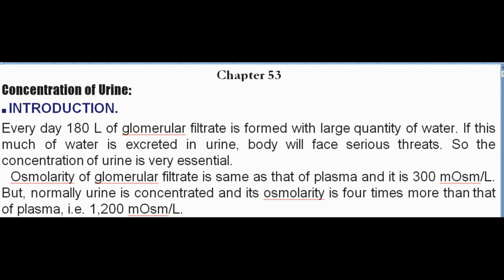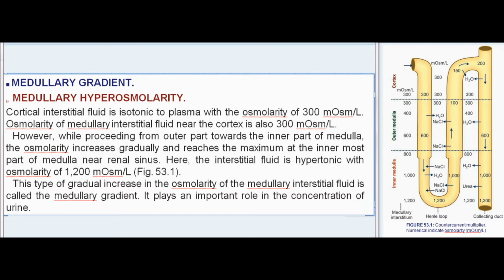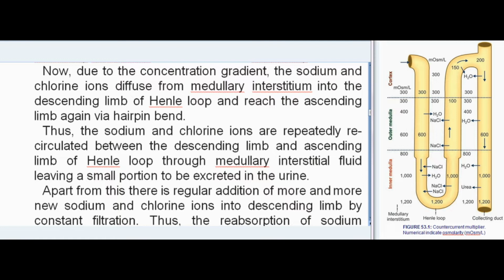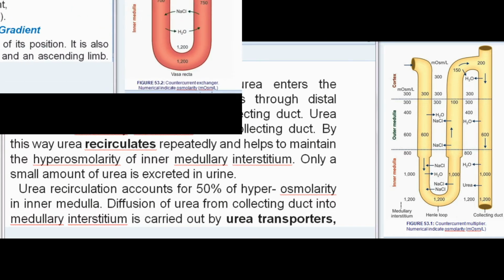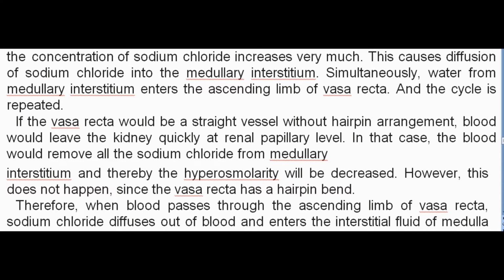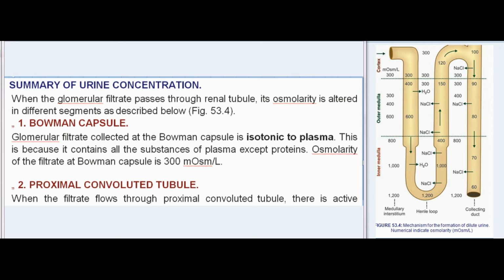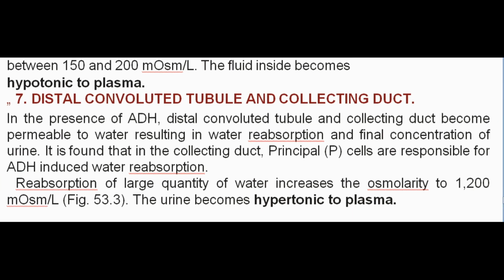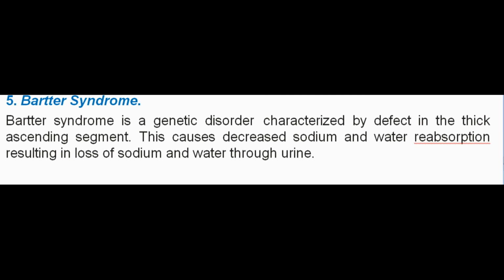Essentials Of Medical Physiology: RENAL PHYSIOLOGY. Concentration of Urine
Chapter 53
Concentration of Urine

Chapter 53
Concentration of Urine:
 INTRODUCTION.
Every day 180 L of glomerular filtrate is formed with large quantity of water. If this much of water is excreted in urine, body will face serious threats. So the concentration of urine is very essential.
Osmolarity of glomerular filtrate is same as that of plasma and it is 300 mOsm/L. But, normally urine is concentrated and its osmolarity is four times more than that of plasma, i.e. 1,200 mOsm/L.
Osmolarity of urine depends upon two factors:
1. Water content in the body.
2. Antidiuretic hormone (ADH).
Mechanism of urine formation is the same for dilute urine and concentrated urine till the fluid reaches the distal convoluted tubule. However, dilution or concentration of urine depends upon water content of the body.
„ FORMATION OF DILUTE URINE.
When, water content in the body increases, kidney excretes dilute urine. This is achieved by inhibition of ADH secretion from posterior pituitary (Chapter 66). So water reabsorption from renal tubules does not take place (see Fig. 53.4) leading to excretion of large amount of water. This makes the urine dilute.
„ FORMATION OF CONCENTRATED URINE.
When the water content in body decreases, kidney
retains water and excretes concentrated urine. Forma­
tion of concentrated urine is not as simple as that of dilute urine.
It involves two processes:
1. Development and maintenance of medullary gradient by countercurrent system.
2. Secretion of ADH.

 MEDULLARY GRADIENT.
„ MEDULLARY HYPEROSMOLARITY.
Cortical interstitial fluid is isotonic to plasma with the osmolarity of 300 mOsm/L. Osmolarity of medullary interstitial fluid near the cortex is also 300 mOsm/L.
However, while proceeding from outer part towards the inner part of medulla, the osmolarity increases gradually and reaches the maximum at the inner most part of medulla near renal sinus. Here, the interstitial fluid is hypertonic with osmolarity of 1,200 mOsm/L (Fig. 53.1).
This type of gradual increase in the osmolarity of the medullary interstitial fluid is called the medullary gradient. It plays an important role in the concentration of urine.

„ DEVELOPMENT AND MAINTENANCE OF MEDULLARY GRADIENT.
Kidney has some unique mechanism called counter- current mechanism, which is responsible for the develop- ment and maintenance of medullary gradient and hyper- osmolarity of interstitial fluid in the inner medulla.
 COUNTERCURRENT MECHANISM.
„ COUNTERCURRENT FLOW
A countercurrent system is a system of ‘U’-shaped tubules (tubes) in which, the flow of fluid is in opposite direction in two limbs of the ‘U’-shaped tubules.
Divisions of Countercurrent System.
Countercurrent system has two divisions:
1. Countercurrent multiplier formed by loop of Henle
2. Countercurrent exchanger formed by vasa recta.

„ COUNTERCURRENT MULTIPLIER.
Loop of Henle functions as countercurrent multiplier. It is responsible for development of hyperosmolarity of medullary interstitial fluid and medullary gradient.
Role of Loop of Henle in Development of Medullary Gradient.
Loop of Henle of juxtamedullary nephrons plays a major role as countercurrent multiplier because loop of these nephrons is long and extends upto the deeper parts of medulla.
Main reason for the hyperosmolarity of medullary interstitial fluid is the active reabsorption of sodium chloride and other solutes from ascending limb of Henle loop into the medullary interstitium. These solutes accumulate in the medullary interstitium and increase the osmolarity.
Now, due to the concentration gradient, the sodium and chlorine ions diffuse from medullary interstitium into the descending limb of Henle loop and reach the ascending limb again via hairpin bend.
Thus, the sodium and chlorine ions are repeatedly re- circulated between the descending limb and ascending limb of Henle loop through medullary interstitial fluid leaving a small portion to be excreted in the urine.
Apart from this there is regular addition of more and more new sodium and chlorine ions into descending limb by constant filtration. Thus, the reabsorption of sodium chloride from ascending limb and addition of new sodium chlorine ions into the filtrate increase or multiply the osmolarity of medullary interstitial fluid and medullary gradient. Hence, it is called countercurrent multiplier.

Other Factors Responsible for Hyperosmolarity of Medullary Interstitial Fluid.
In addition to countercurrent multiplier action provided by the loop of Henle, two more factors are involved in hyperosmolarity of medullary interstitial fluid.